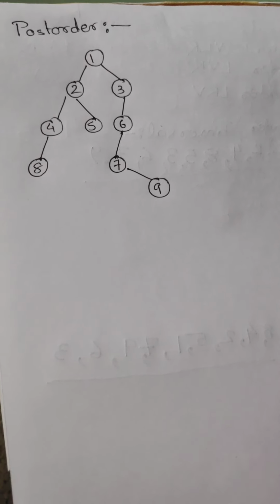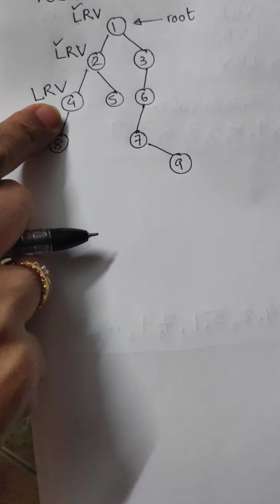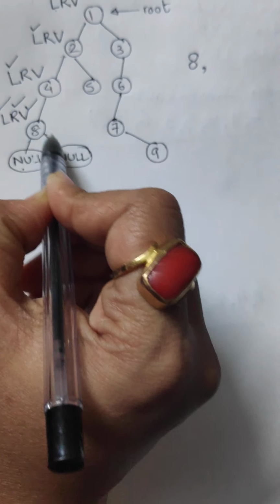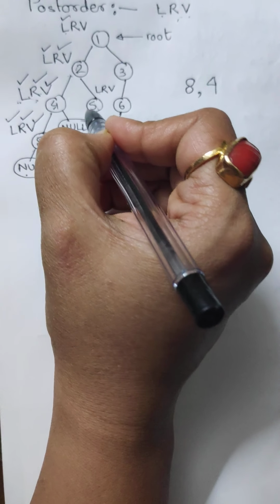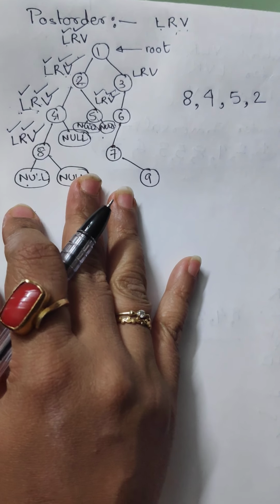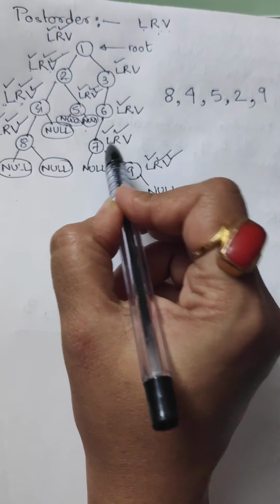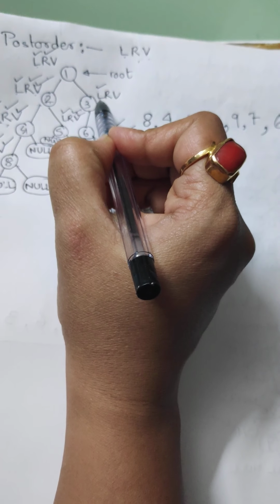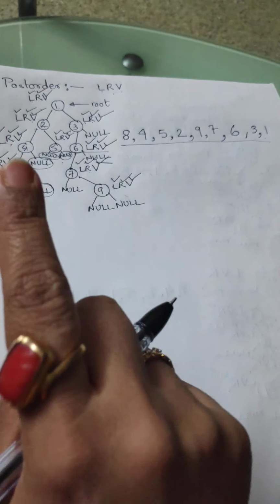Tree Traversal 3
Continuation of Graph Traversal with this being the description video of PostOrder.